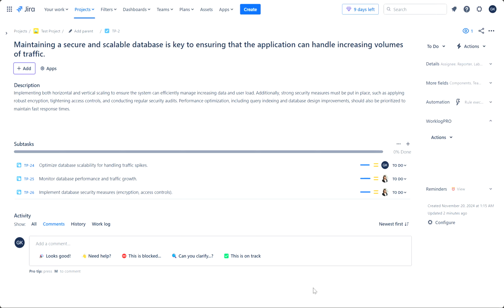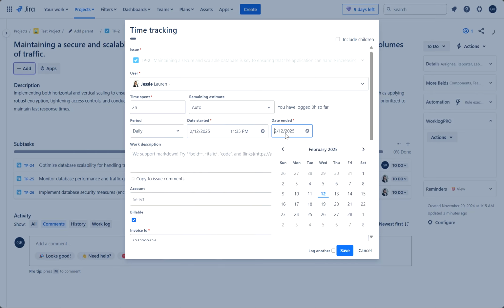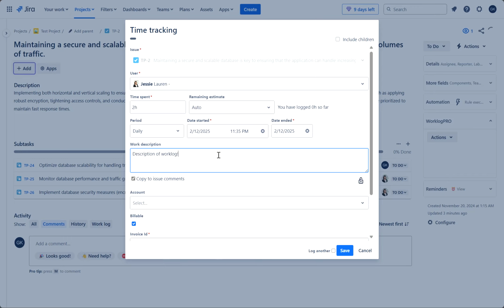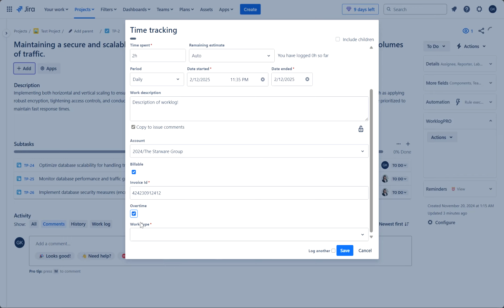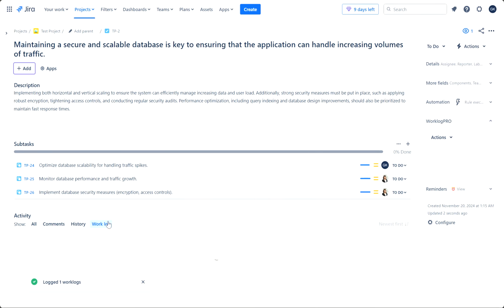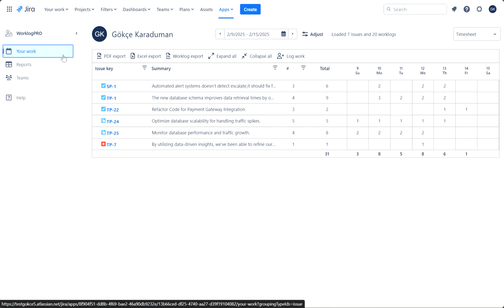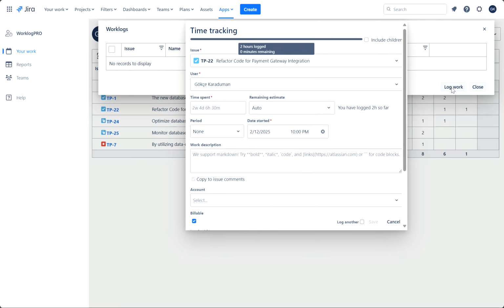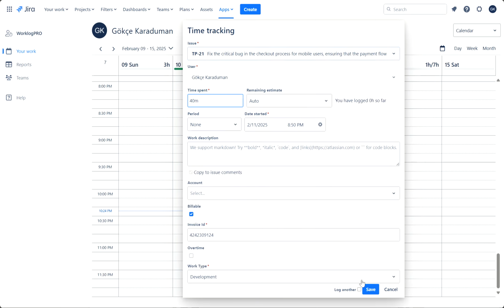How to add worklogs in Jira using WorklogPRO - Timesheets for Jira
WorklogPRO enhances Jira's time tracking capabilities. In this video we will try to show different ways to log work in Jira using WorklogPRO.